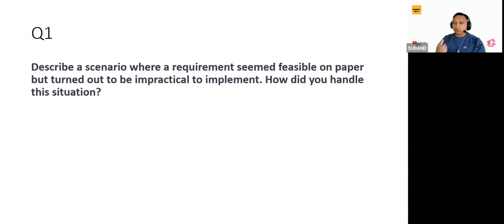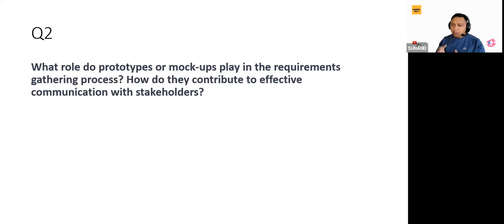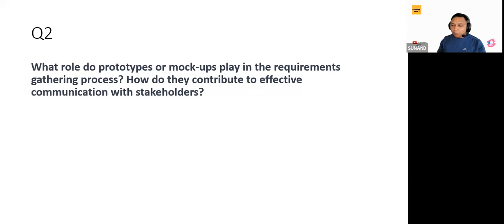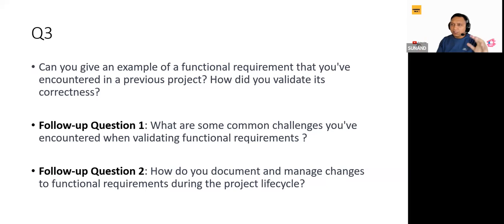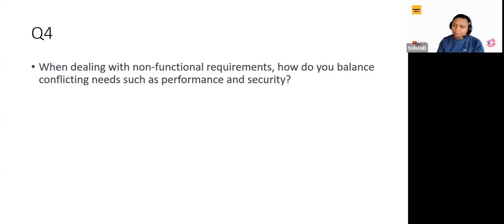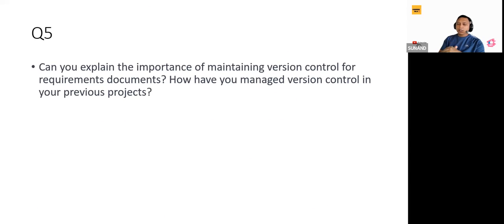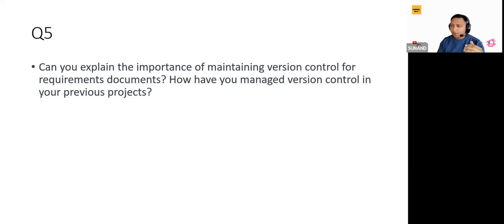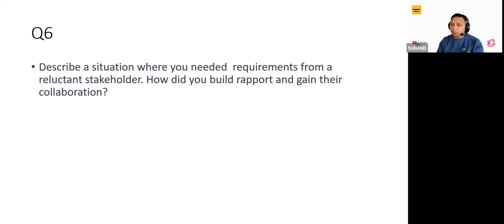[Infosys] business analyst interview questions and answers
In This Video , Sunand  shared his "business analyst interview questions and answers | business analyst interview questions " asked during his Actual Interview
📢 𝐅𝐮𝐥𝐥 𝐏𝐥𝐚𝐲𝐥𝐢𝐬𝐭 - 𝐁𝐮𝐬𝐢𝐧𝐞𝐬𝐬 𝐀𝐧𝐚𝐥𝐲𝐬𝐭 𝐢𝐧𝐭𝐞𝐫𝐯𝐢𝐞𝐰 - shorturl.at/hNX02

00:00 Intro
02:00 business analyst interview
08:00 business analyst interview questions and answers for freshers
12:00 business analyst interview questions
15:00 business analyst interview questions and answers
20:00 business analyst job interviews
25:00 business analyst job interview questions and answers
job interview questions and answers
business analysis
30:00 business analyst interview
business analyst
35:00 business analyst career path
business analyst interview questions and answers
40:00 business analyst roles and responsibilities
business analyst interview questions
42:00 business analyst day in the life
business analyst
business analyst training for beginners
business analysis
business analyst interview questions and answers for freshers
BA Interview
BA Interview Questions
ba

interview questions
business analyst
ba interview
job interview